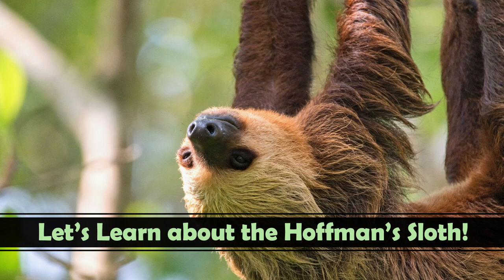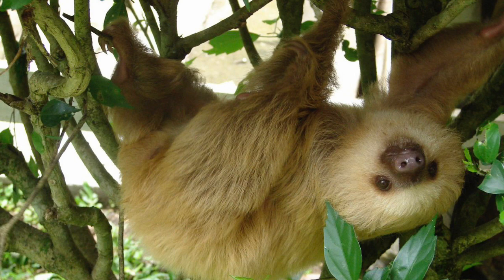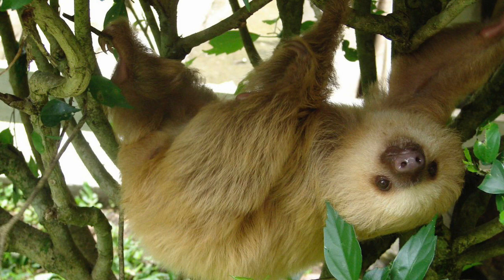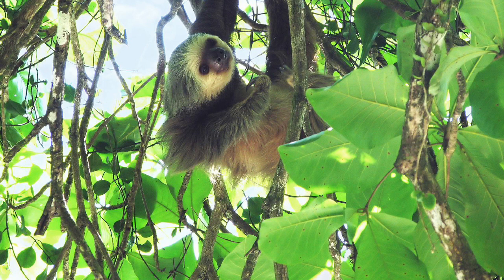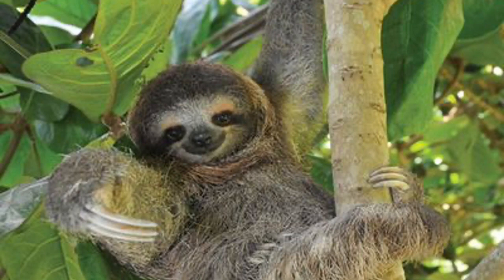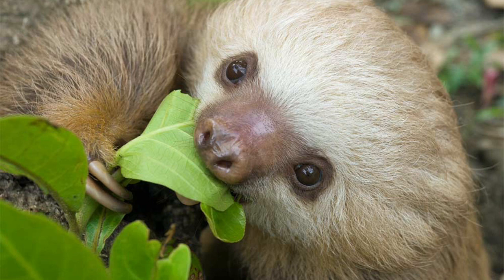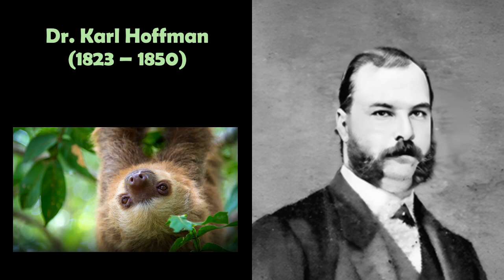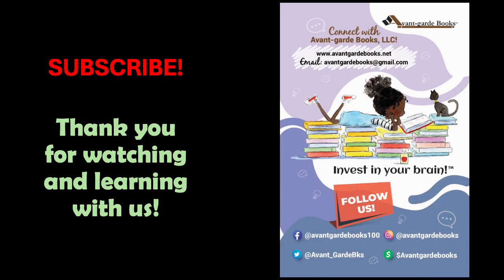Let's Learn about the Hoffman's Sloth!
This educational video focuses on the Hoffmann's two-toed sloth which lives in Central and South America.